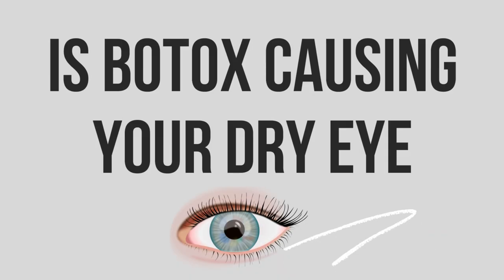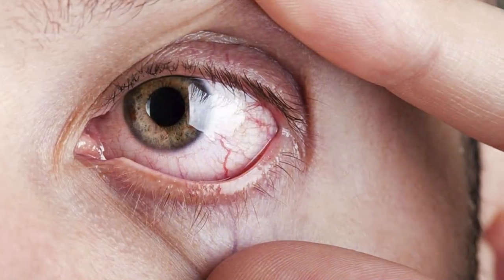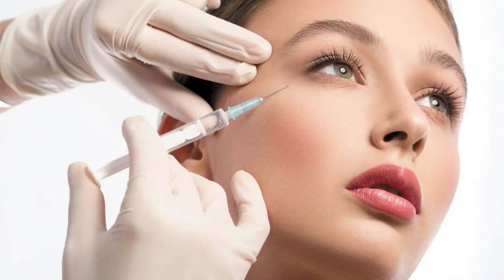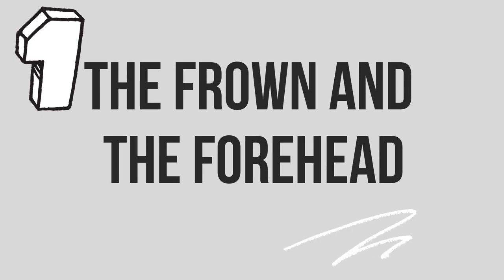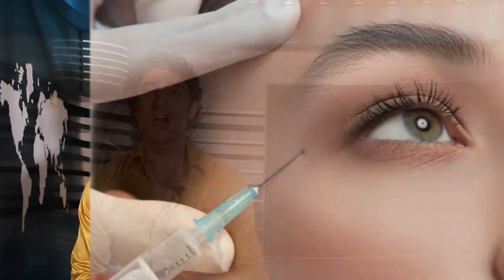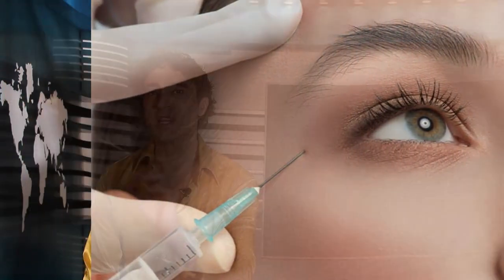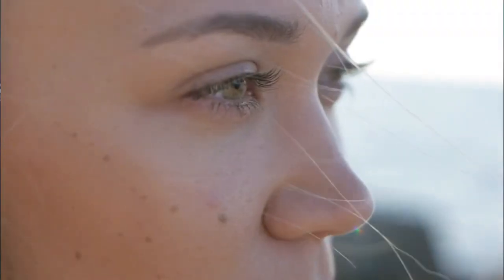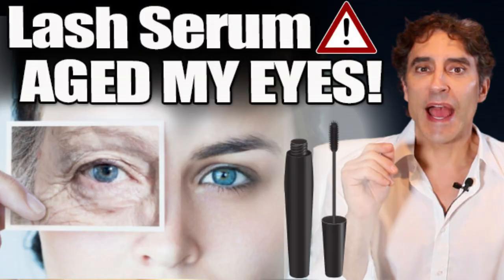IS BOTOX CAUSING RED DRY EYES // Dry Eye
There are many causes of red dry eyes but botox and similar products can cause dry red irritated yes. Dr Rajani reviews. Dry eye and ocular surface disease are at very high levels. We often place many chemicals and lash serums in and around the eye. Dr Rajani reviews.

RAJI's Anti-Aging Skincare Must Haves:
Retinol Serum:
Avène | RetrinAL 0.1 Intensive Cream
Please send promotional items, etc to:
1767 12th St, #222  Hood River, Oregon 97031
SIGN UP TO LEARN  / Techniques Virtually and In Person at:
WATCH THIS:
THE ONE VITAMIN DEFICIENCY THAT MAY BE WRINKLING YOUR SKIN: